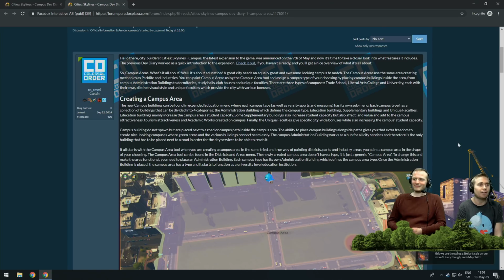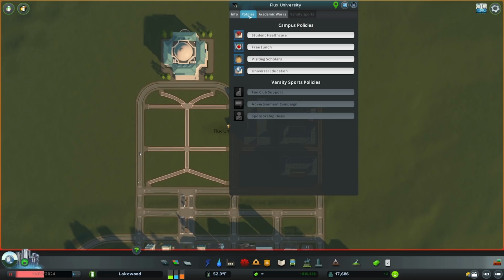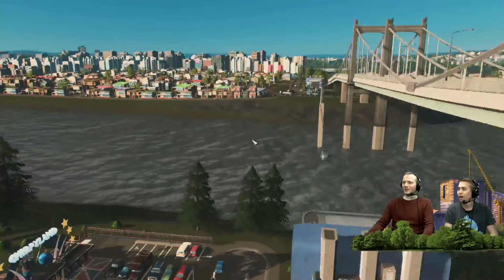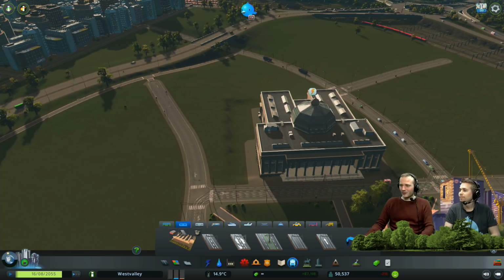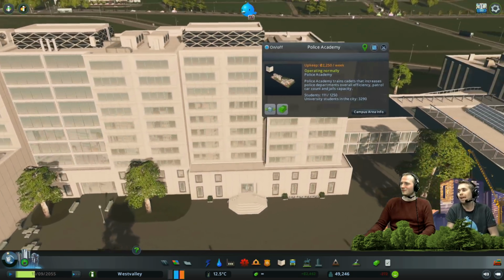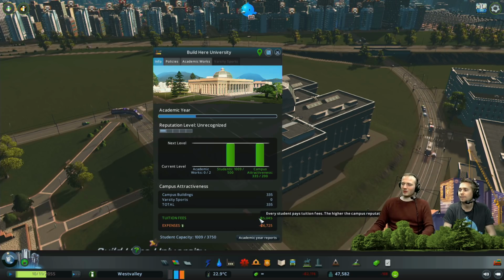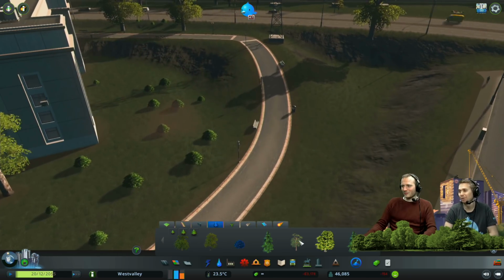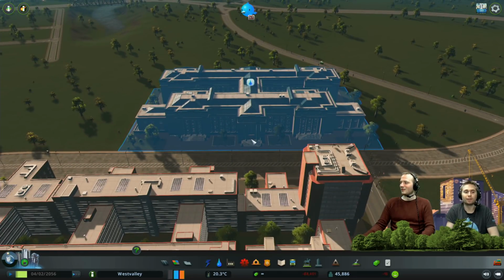CIties: Skylines - Campus